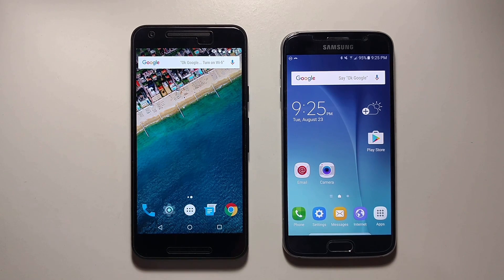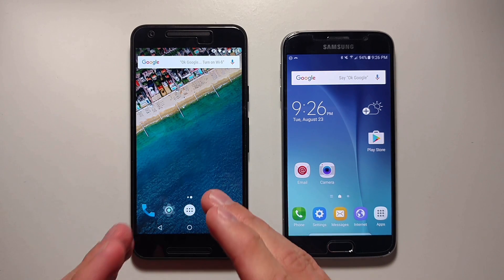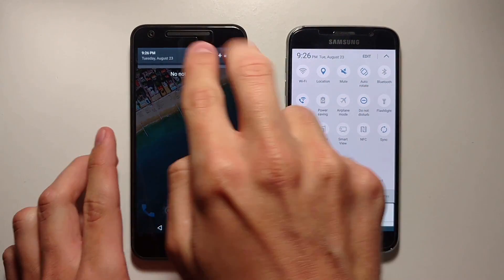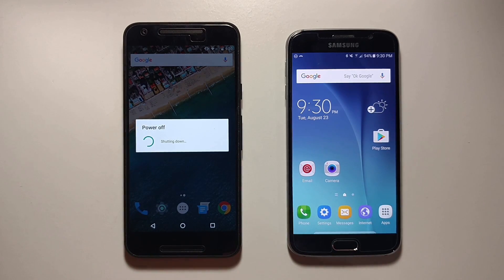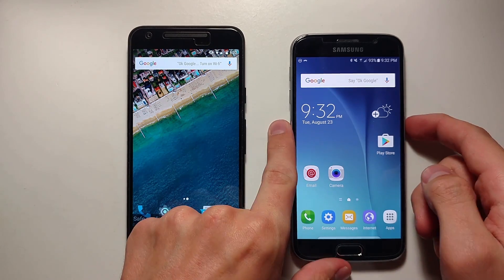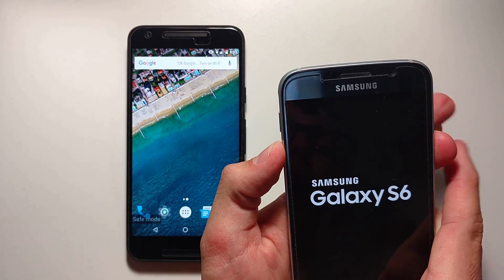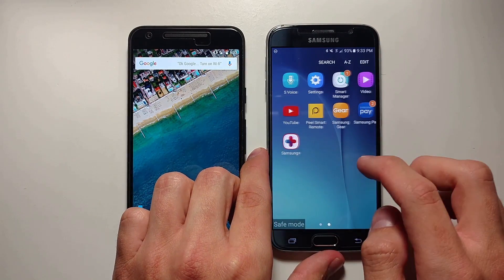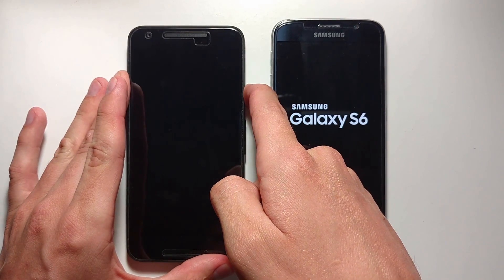How To Use Airplane Mode and Safe Mode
This video will show you how to use Airplane mode and Safe mode on your Android phone! Airplane mode will disable all cell signal, so you can use your phone on WiFi only. Safe mode will disable third party apps on your phone, which can help you with troubleshooting phone issues.

Safe Mode instructions begin at 1:10!